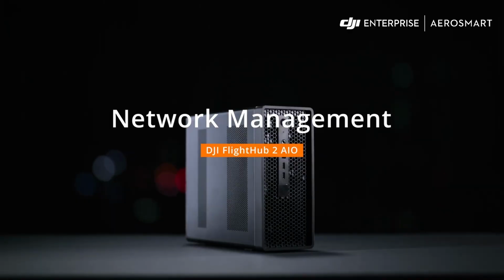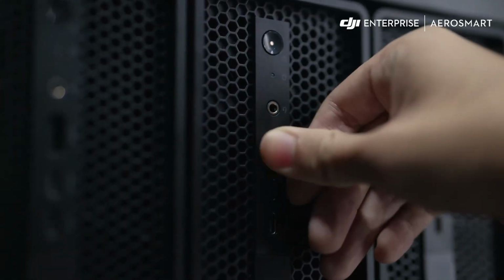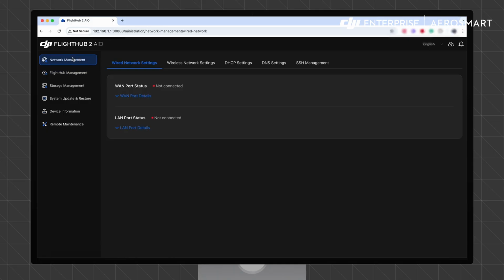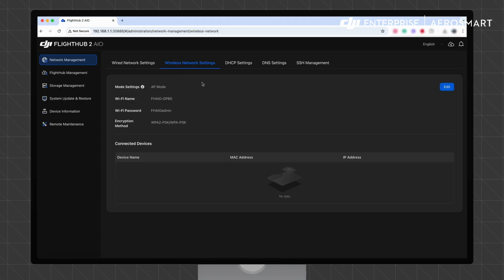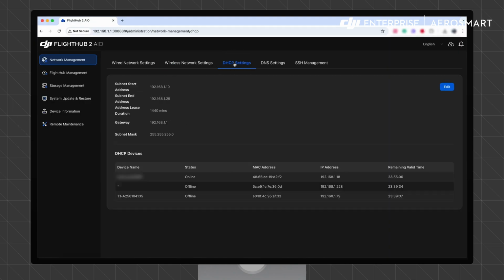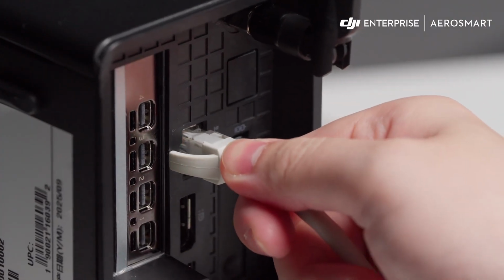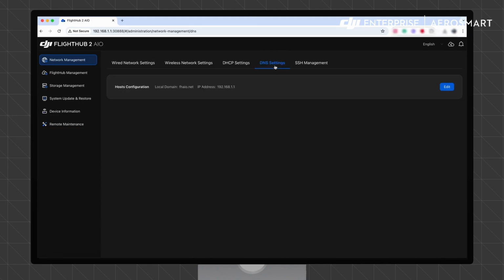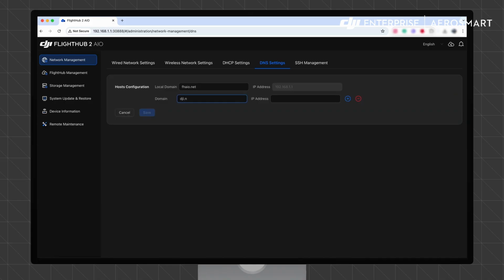DJI FlightHub 2 AIO Network Management | On-Premises Setup Tutorial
Welcome to our DJI FlightHub 2 AIO network management tutorial.
In this video, we walk through the network management workflow for DJI FlightHub 2 On-Premises, helping teams understand how to configure and manage network settings for secure drone operations.

FlightHub 2 AIO is built for organizations that need local control, data security, and reliable command center operations without depending fully on cloud-based workflows.

📡 DJI FlightHub 2 AIO network management
📡 On-premises setup workflow
📡 Secure drone operation configuration
📡 Local network control
📡 Built for data security-focused teams
📡 Useful for enterprise, public safety, utilities, and inspection operations

For organizations managing DJI Enterprise drones, proper network setup is an important part of keeping operations connected, controlled, and secure.

The result?
A smoother on-premises workflow for managing DJI FlightHub 2 AIO network settings and preparing your command center for mission use.